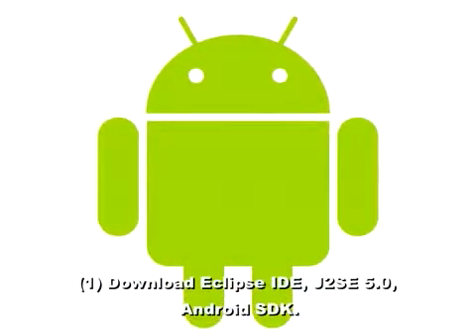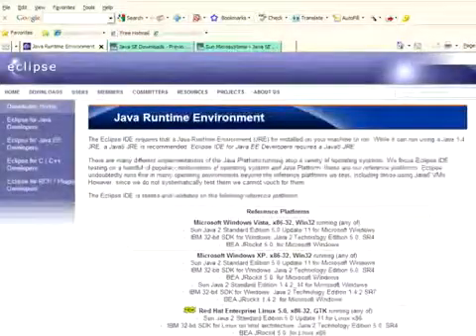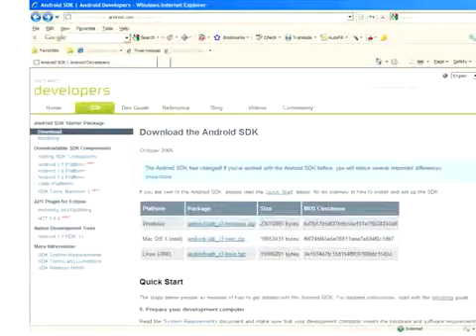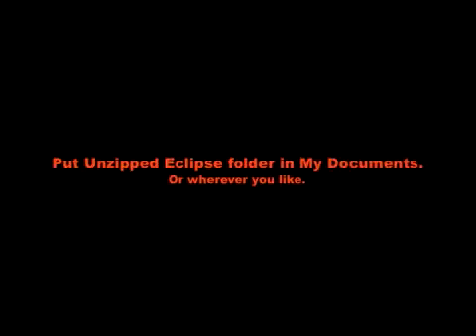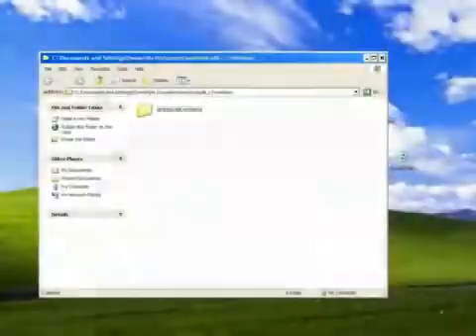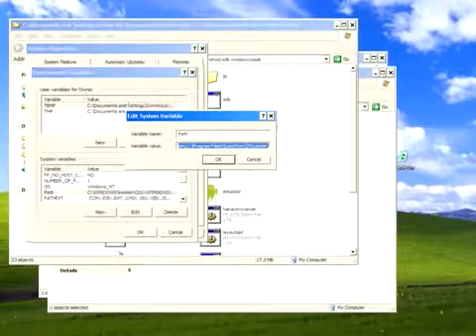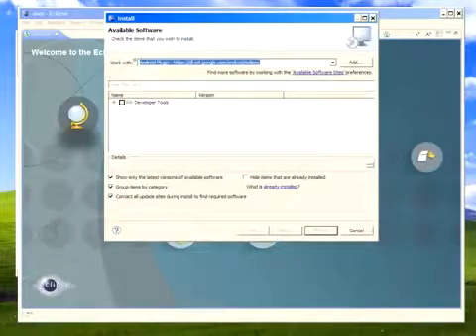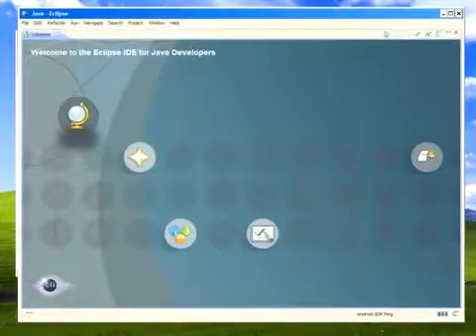Eclipse IDE Configuration for Android Application Development Tutorial